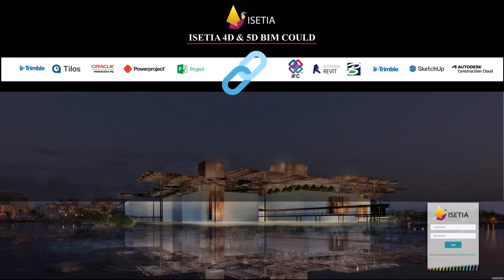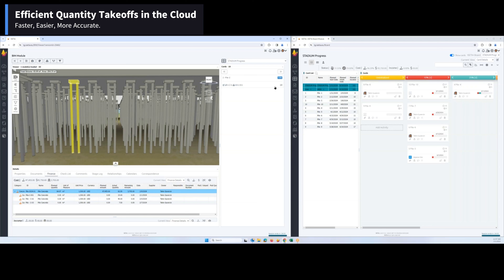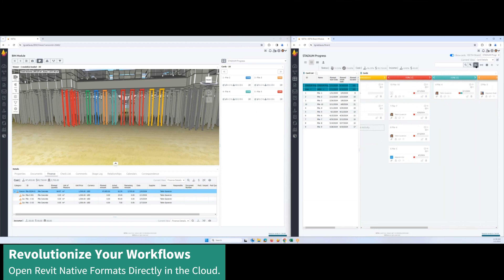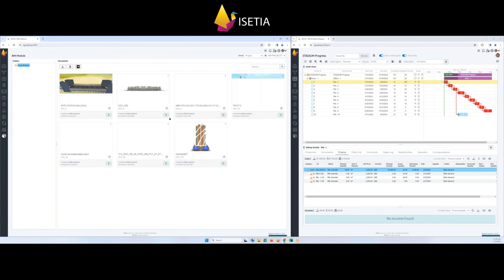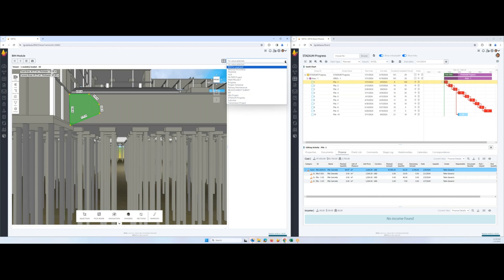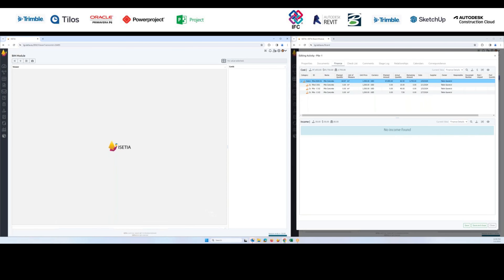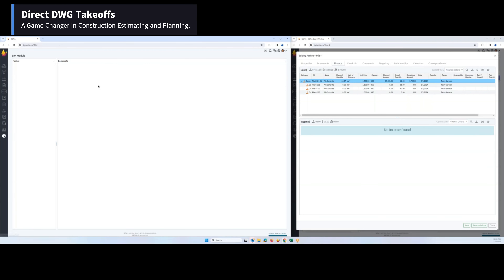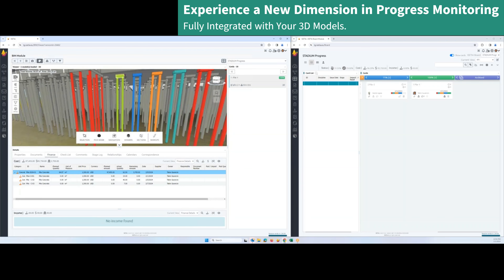ISETIA BIM Cloud 4D and 5D